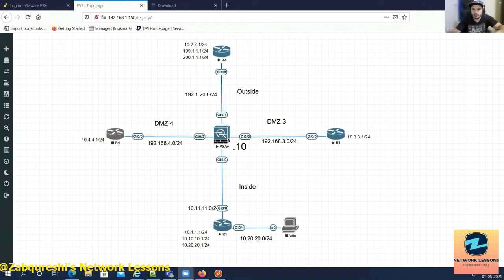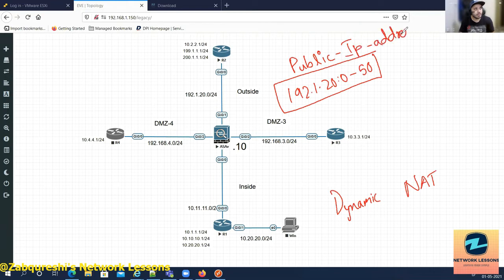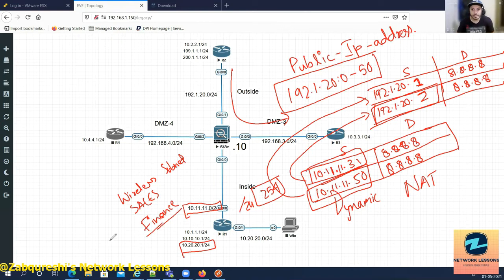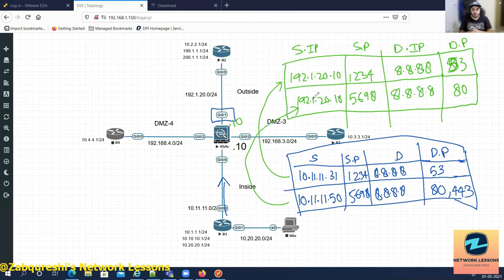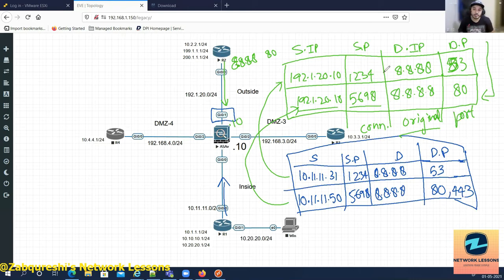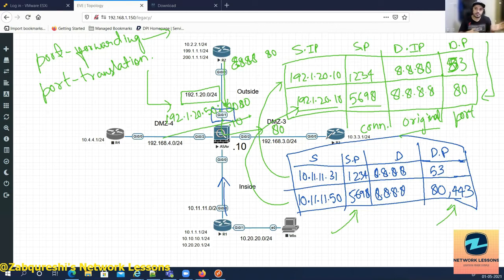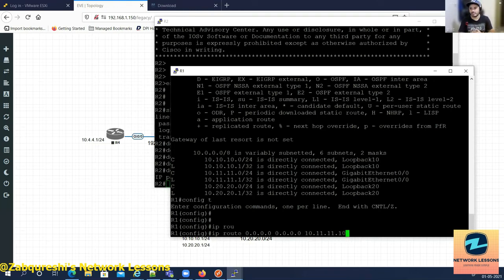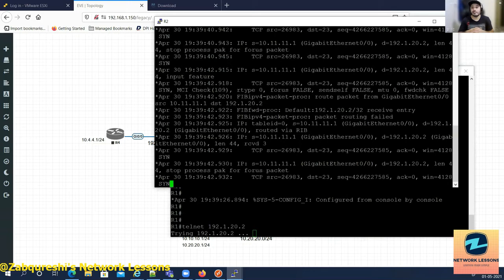Cisco ASA Training Zero To Hero | Dynamic PAT | lesson 11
In this video I will be explaining about Dynamic PAT on the CISCO ASA. Overview of Dynamic PAT and configuration related to Dynamic PAT on Cisco ASA. In previous lessons I explained how you can use dynamic NAT, Static NAT, so that your hosts or servers on the inside of your network are able to access the outside world. This is great but it requires a pool of Public IP addresses and is only for outbound traffic or in “ASA terminology”…traffic from a higher security level going to a lower security level.

Both static and dynamic Network Address Translations (NAT) allows the translation of local address to global address and allowing it to communicate to outside of the local area network. The problem is the number of global address is usually a lot less than the local address requiring the translation. To overcome this issue, Cisco ASA supports the usage of dynamic Port Address Translations or dynamic PAT in its device. If the administrator can configure dynamic Port Address Translations (PAT) in Cisco IOS router correctly, then one global address can be used for translations of multiple local address at once.

Happy Learning